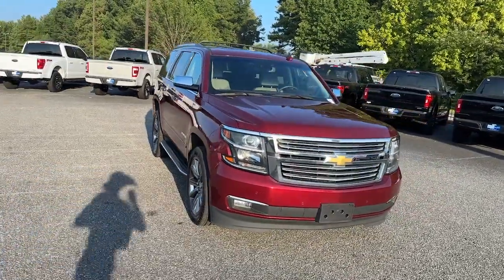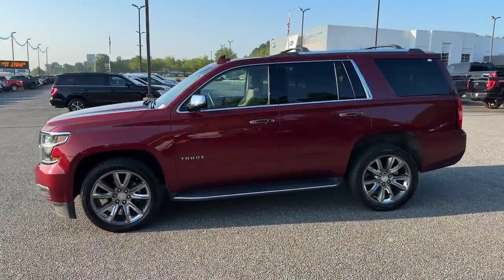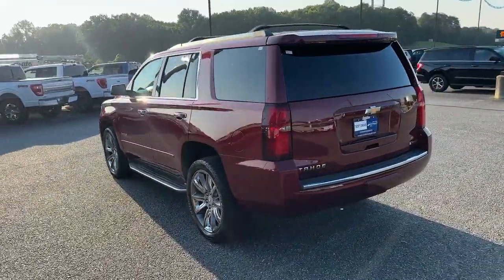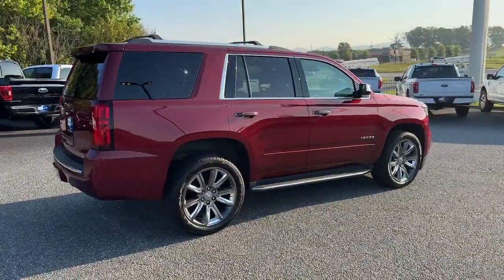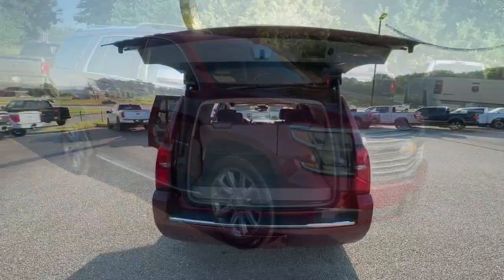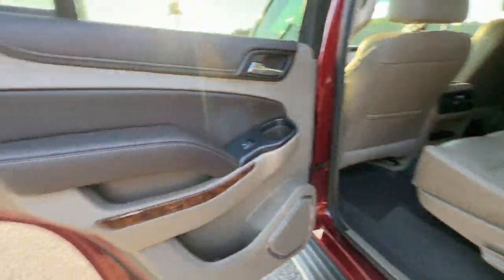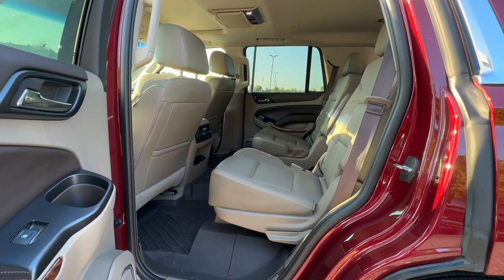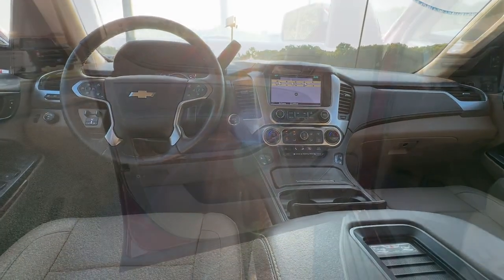2017 Chevrolet Tahoe Jasper, Canton, Woodstock, Alpharetta, Kennesaw, GA F8085A2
Siren Red Tintcoat Used 2017 Chevrolet Tahoe Premier available in Jasper, Georgia at Shottenkirk Ford of Jasper. Servicing the Canton, Woodstock, Alpharetta, Kennesaw, GA area.

** Super Clean **, **Local Trade In**, **Clean Carfax**, Apple car play/ Android auto, **Low Mileage**, **Front bucket seats with center console**, **Power Sunroof/Moonroof**, **GPS/ Navigation**, **Bluetooth/Hands Free**, **Blind Spot Detection**, **Rear back up camera**, **Heated/Cooled Seats**, **Drivers Power Seat**, **Lane monitor**, **Leather interior**, **Passenger power seat**, **Power liftgate**, **Power windows and locks**, **Remote start**, **Fixed running boards/side steps**, **SIRIUS SAT. RADIO**, and **Well maintained** Enhanced Driver Alert Package (Y86) (Forward Collision Alert Sensor Indicator, IntelliBeam Headlamps, Lane Keep Assist, and Low Speed Forward Automatic Braking), Magnetic Ride Control Suspension Package, Preferred Equipment Group 1LZ (1st & 2nd Row Color-Keyed Carpeted Floor Mats, 3rd Row 60/40 Power Fold Split-Bench, 4-Wheel Antilock Disc Brakes w/Brake Assist, Auto-Dimming Inside Rear-View Mirror, Black Assist Steps w/Chrome Accent Strip, Bose Centerpoint Premium 10-Speaker Surround Sound, Color-Keyed Carpeting Floor Covering, Driver Inboard & Front Passenger Airbags, Electronic Cruise Control w/Set & Resume Speed, Enhanced Driver Information Center, Floor Console, Fog Lamps, Front & Rear Parking Assist, Hands Free Power Liftgate, Heated 2nd Row Seats, Heated Leather Wrapped Steering Wheel, Memory Settings, NavTraffic, OnStar Basic Plan For 5 Years, Passive Entry System, Power Release 2nd Row Bucket Seats, Power Tilt & Telescopic Steering Column, Power-Adjustable Accelerator & Brake Pedals, Power-Folding Heated Outside Mirrors, Push Button Keyless Start, Rear Cross-Traffic Alert, Remote Keyless Entry, Remote Vehicle Start, Roof-Mounted Luggage Rack Side Rails, Side Blind Zone Alert w/Lane Change Alert, SiriusXM Satellite Radio, Universal Home Remote, and Wireless Charging), and Navigation System Shottenkirk Ford of Jasper is pleased to offer you this exceptional 2017 Chevrolet Tahoe. This Premier Tahoe Exterior is finished in Siren Red Tintcoat and the interior is finished in Cocoa/Dune Leather. Clean CARFAX.br2017 Chevrolet Tahoe Premier 6-Speed Automatic Electronic with Overdrive 4WD EcoTec3 5.3L V8brbrbrAwards:br * JD Power Automotive Performance, Execution and Layout (APEAL) Study, Dependability Study * 2017 KBB.com Best Buy Awards * 2017 KBB.com 5-Year Cost to Own Awards * 2017 KBB.com 12 Best Family Cars * 2017 KBB.com 10 Most Awarded BrandsbrbrShottenkirk Customer Care* is included in all Purchases! 6 Months or 6000 Miles Powertrain Coverage, 1 Year Paintless Dent/Ding Removal - One year Windshield Repair, see dealer for complete details in store Another fine automobile offered by Shottenkirk Automotive Group Online All the Time!